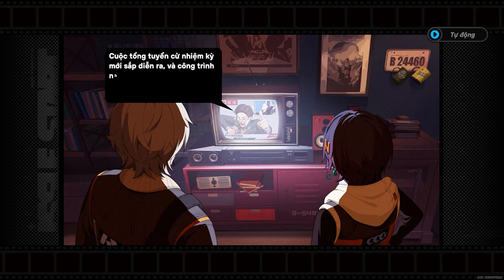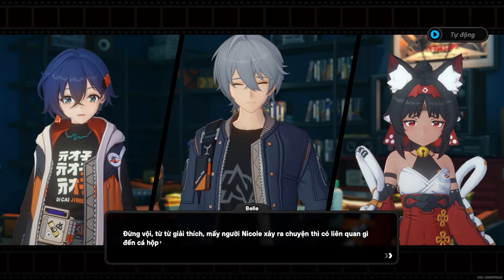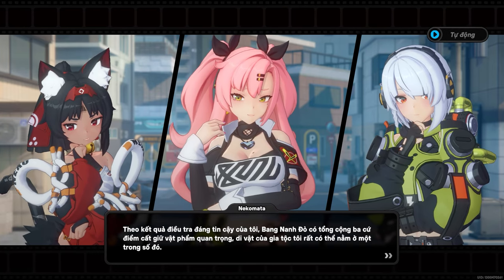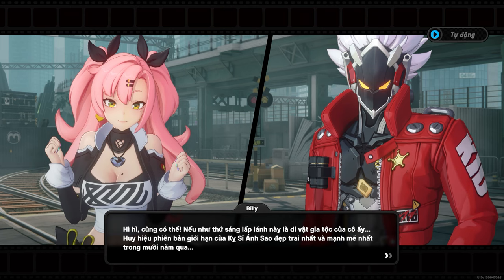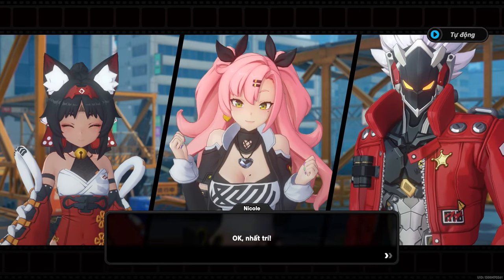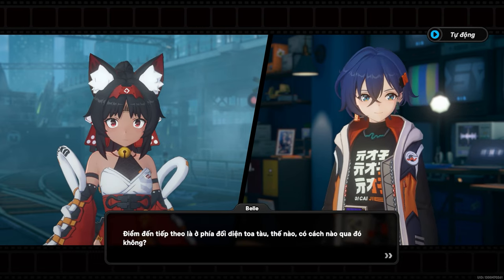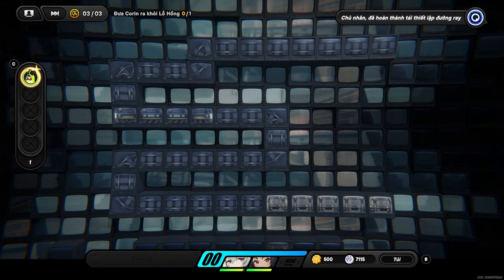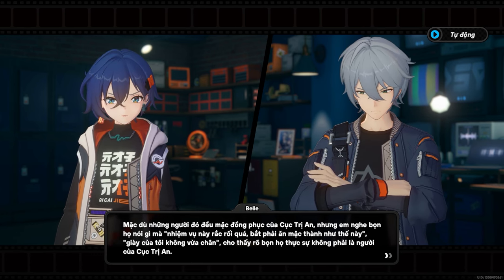Món Đồ Thất Lạc Của Mèo (I) | Câu Chuyện Của Phaethon | Zenless Zone Zero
Mời các bạn cùng thưởng thức nhiệm vụ Món Đồ Thất Lạc Của Mèo trong cốt truyện chính tuyến của Zenless Zone Zero phiên bản 1.0 nhé!